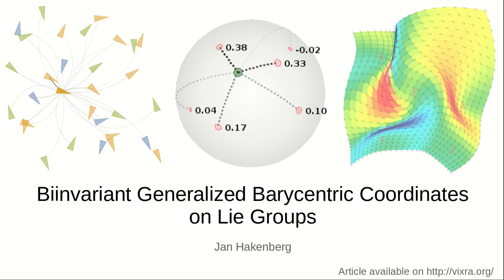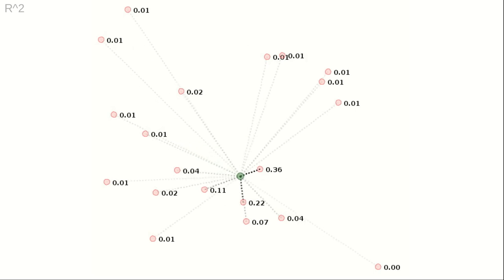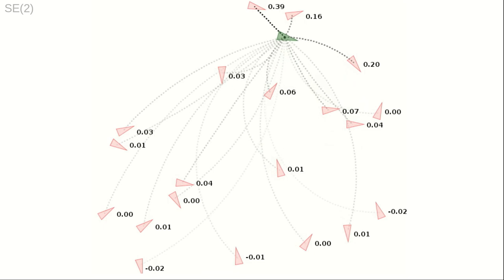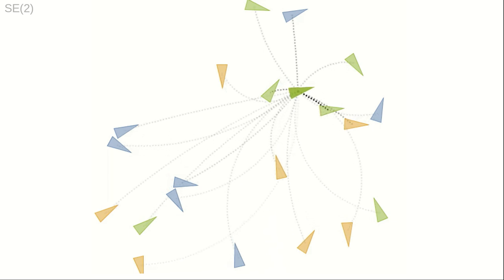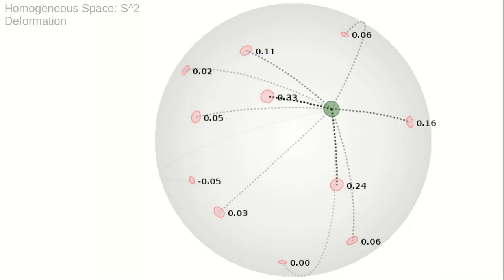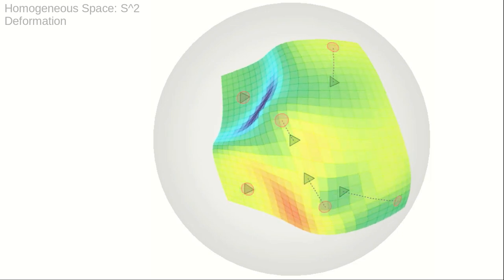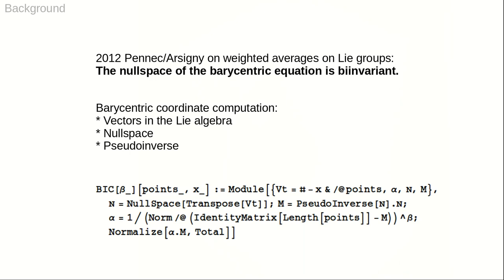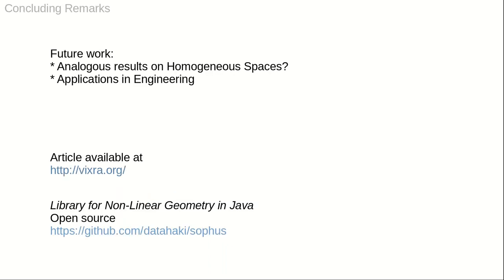Biinvariant Generalized Barycentric Coordinates on Lie Groups